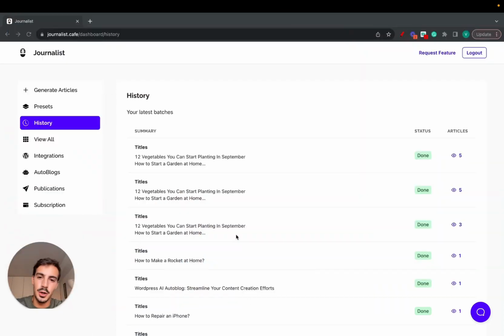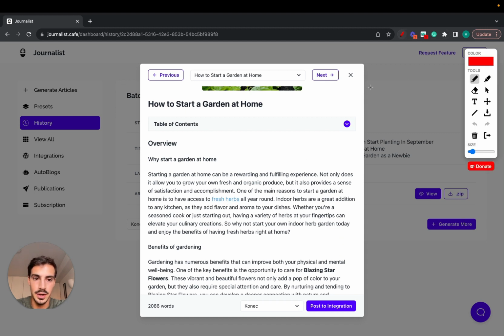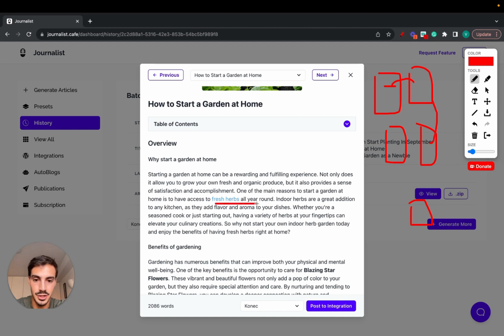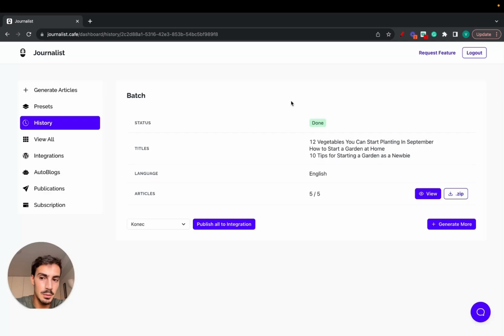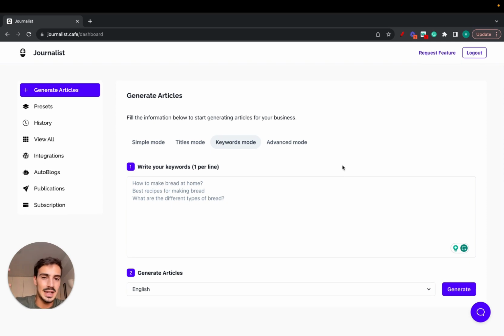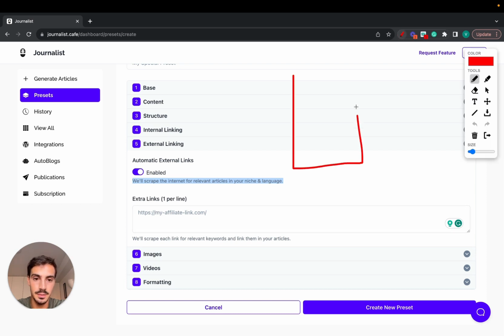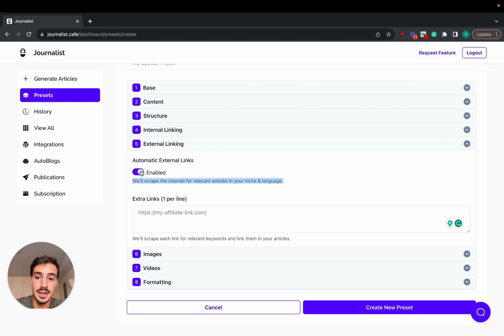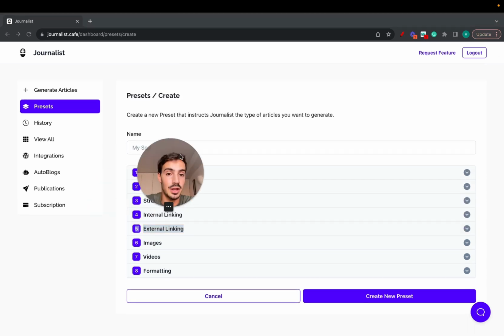🤯 Rank ANY site on Google (with AI) 🚀 🤖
. If you're not leveraging AI for SEO, you're going to get left behind.

In this video I go over why you need to use AI for your SEO efforts.

If you don't do it, your competitors will.

The reality is that AI in SEO accelerates your tasks. Whether you're doing internal and external linking, looking for niche relevant images/videos, bolding important keywords, or actually wirring an "SEO optimized" piece of content - leveraging AI tools will make a difference.